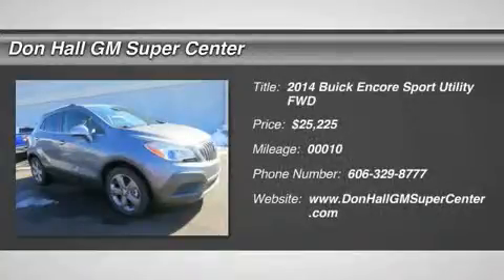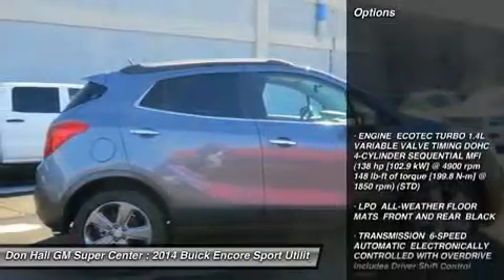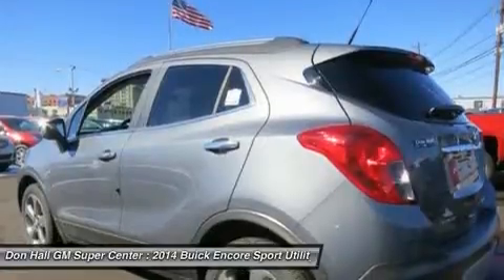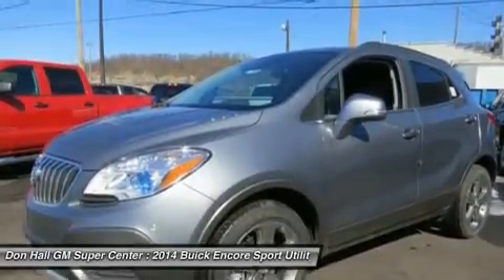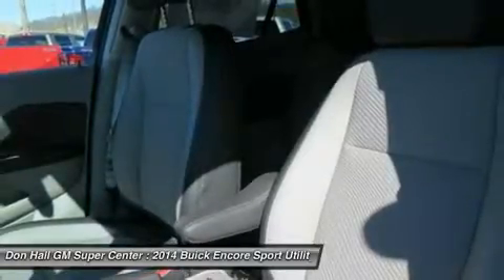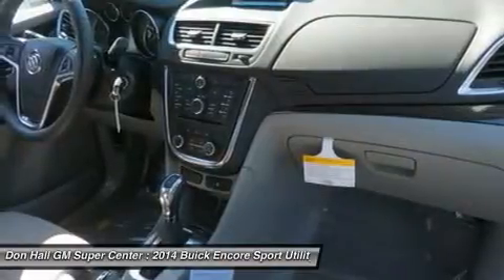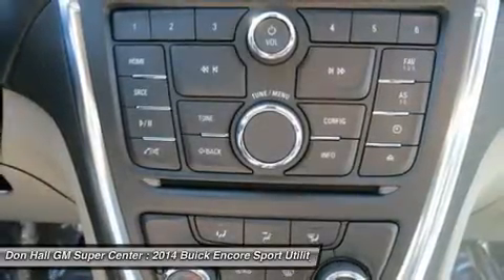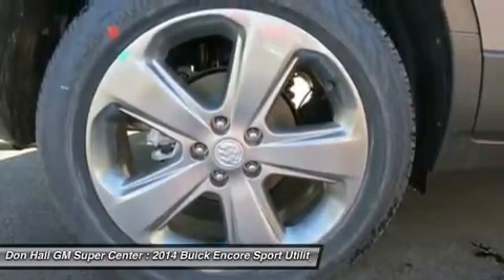2014 BUICK ENCORE Ashland, KY 1-655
2014 BUICK ENCORE Ashland, KY
Stock# 1-655

1800 Greenup Ave.

You might not expect a 5-passenger crossover to be as finely crafted as a Swiss watch, as tech-savvy as your dream entertainment center and agile enough to maneuver through any narrow city street, but from now on you will. Introducing Encore, the luxury crossover with premium materials, ingenious design, flexible storage (up to 48.4 cu. ft.) and purposeful technology (such as active noise cancellation and an optional heated steering wheel). It's like Buick knew exactly what you were missing in a crossover, and created the versatile Encore for you. When it comes to design, the 2014 Buick Encore is one of a kind. It's sculpted, elegant, nimble, efficient and luxurious, all at the same time. Encore will turn heads with its chrome waterfall grille, chrome accents, portholes, and tri-shield emblem. Jewel-like translucent projector-beam headlamps contribute to the beautiful and elegant exterior. 18   chrome wheels optional and 18   aluminum wheels come standard. Your entertainment and navigation choices are simple, purposeful and empowering?the way personal luxury should be. The Buick IntelliLink system will leave you speechless?the instant you talk to it. It's a voice-activated, high-definition system that connects your smartphone, your Pandora and SiriusXM stations, and Stitcher SmartRadio, all through one 7-inch full-color screen. At the heart of Encore's power is a 1.4L ECOTEC 138-hp turbocharged engine with variable valve timing. For even more peace of mind, the all-wheel drive options seamlessly shifts power to Encore's rear wheels when more is required for better traction and handling. Designing a luxury crossover with you in mind means that Buick started with safety, and Encore takes safety to a whole new level with 10 air bags standard and available features such as Forward Collision Alert, Lane Departure Warning and all-wheel drive. These technologies combined with great Buick standards like StabiliTrak and OnStar, give Encore a comprehensive safety story.
Plus tax and fees. Includes rebates.